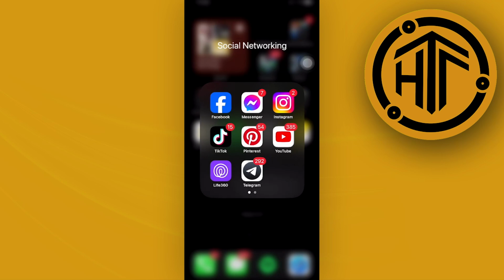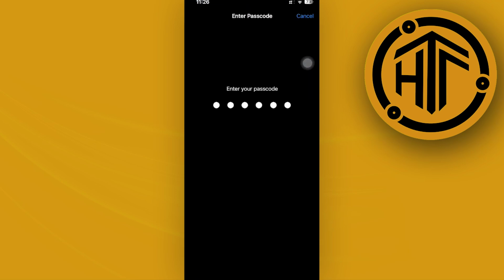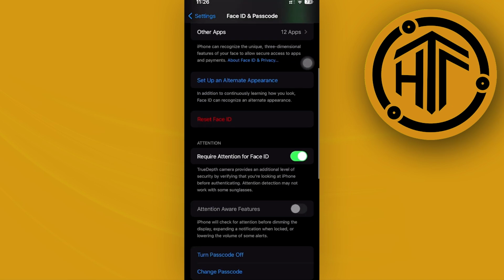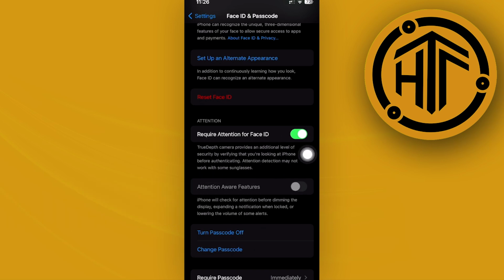How To Disable Security Delay In Progress On iPhone (2024)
In this video, you will learn how to turn off security delay in progress on iPhone, quickly and easily. Watch the video till the end to find out how to turn off security delay in iphone.

Did you learn how to disable security delay in progress on your iphone?

Do you want to see another video from us about how to take off security delay in progress on iphone?

I hope you enjoyed this tutorial on How To Disable Security Delay In Progress On iPhone (2024)? 👀❓